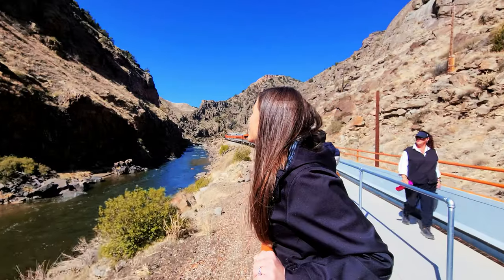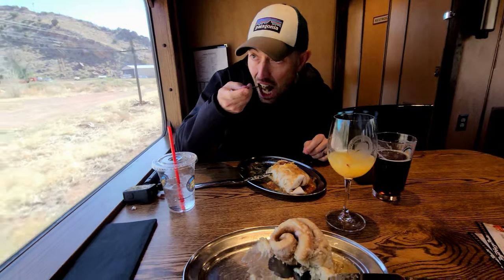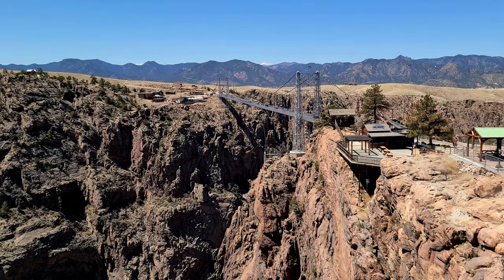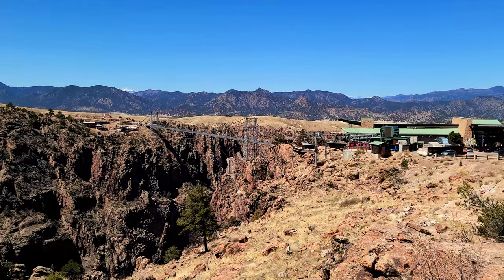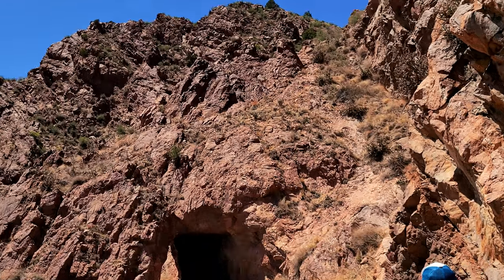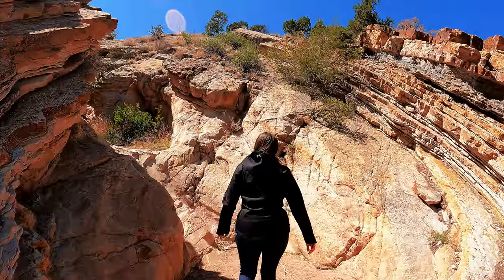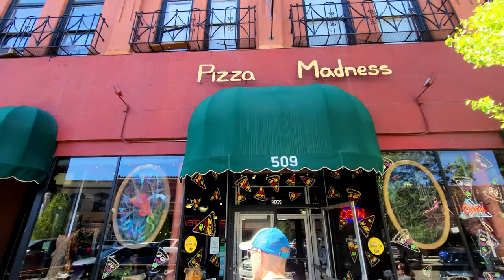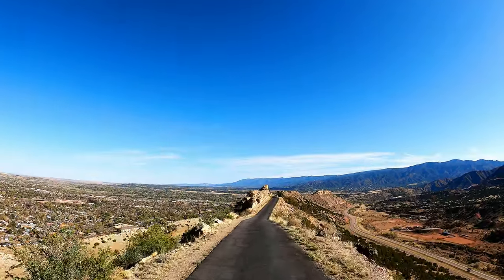ROYAL GORGE & CANON CITY, Colorado ONE DAY Travel Guide | BEST Things to Do, Eat & See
Canon City and Royal Gorge area of Colorado is a perfect destination for a day trip. There is so much to see and do in Canon City, Colorado. In this one-day travel guide, I’ll share with you some of the best things to do in the Royal Gorge Area of Colorado. We’re taking a scenic train ride on the Royal Gorge Train, visiting the highest bridge in the USA the royal gorge bridge, taking a scenic hike through tunnel drive, and scoping out a hidden gem during a hike at temple canyon park, driving the beautiful skyline drive, enjoying the charming main street area with great dining and so much more. It’s one of the best small towns to spend the day exploring in Colorado as is home to a number of world-class activities and attractions from railroads to bridges. And since it’s only a two-hour drive from Denver makes it even easier to enjoy a day trip to. It's Follow along as I share with you our complete one-day travel guide to Canon City and the Royal Gorge area of Colorado.

Timestamps:
0:00 Intro
0:19 Royal Gorge Train Ride
2:17 Royal Gorge Bridge
3:28 Picnic View Point
4:21 Tunnel Hike
5:24 Slot Canyon Hike
7:21 Main Street
7:53 Dining
8:29 Skyline Drive
9:35 Outro